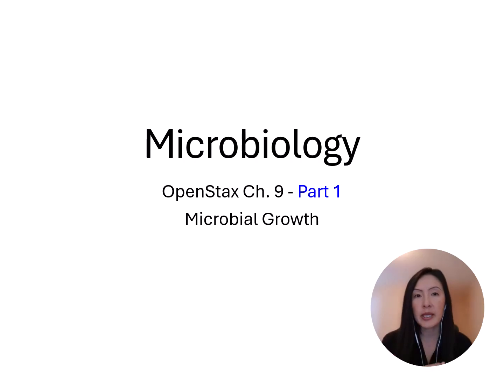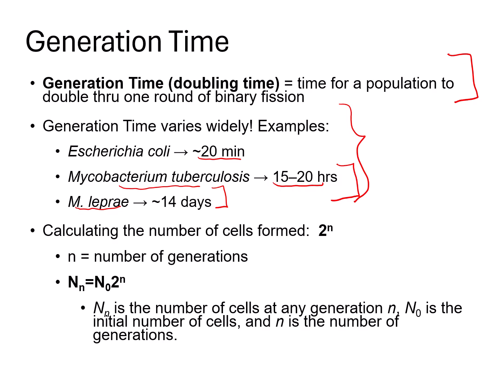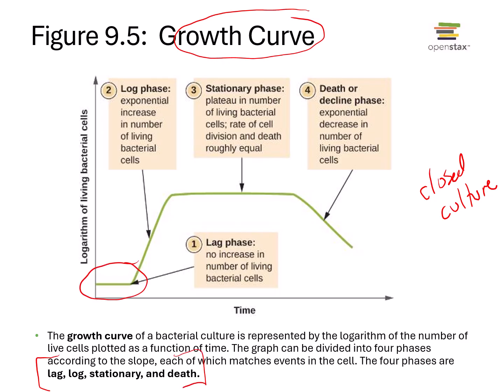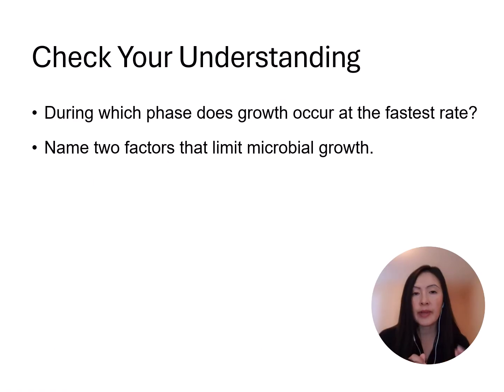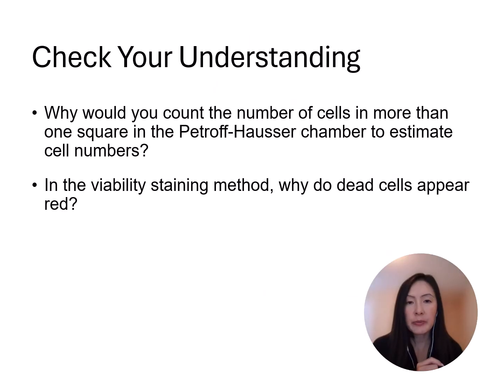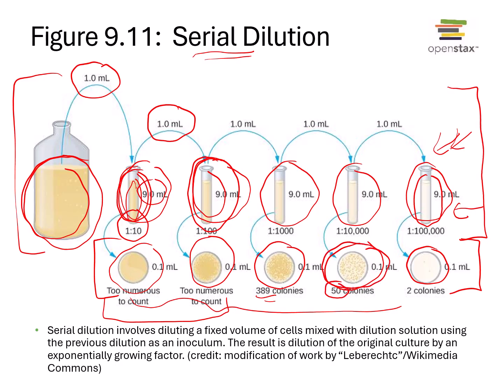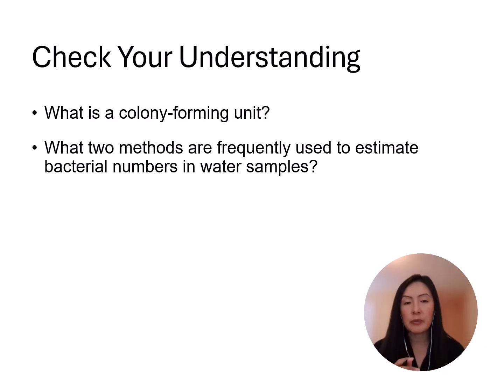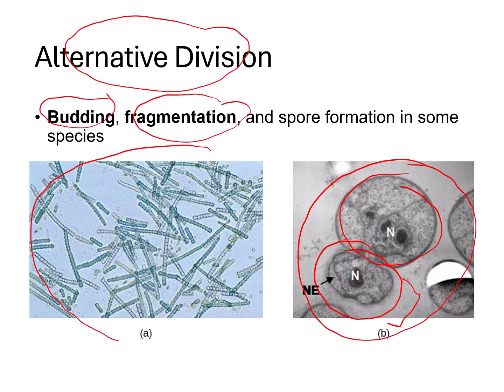Openstax Micro Ch. 9 Video Part 01 - Sections 9.1a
OpenStax Microbiology Chapter 9: Microbial Growth - Lecture Video - Part 1 of 3

9.1 How Microbes Growth (Part 1: Binary Fission, Generation Time, Growth Curve, Measurement of Bacterial Growth, Indirect Cell Counts, Alternative Patterns of Cell Division)